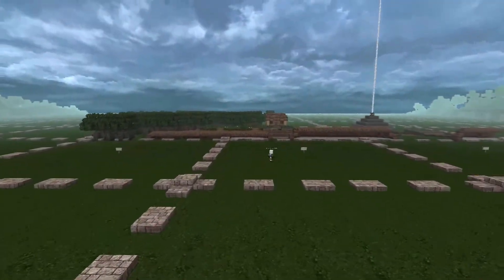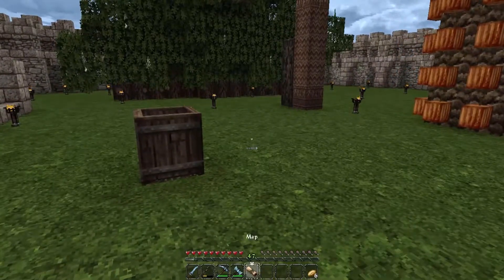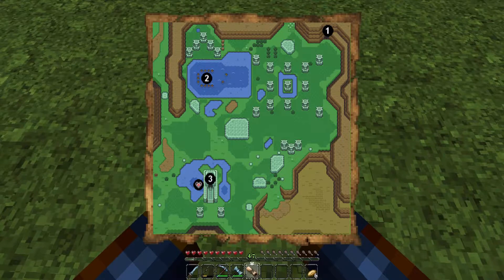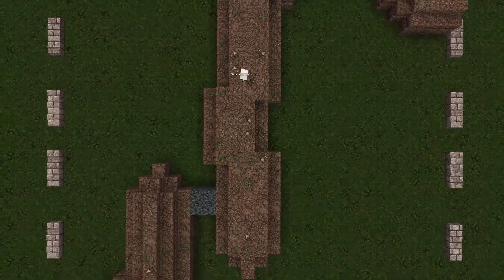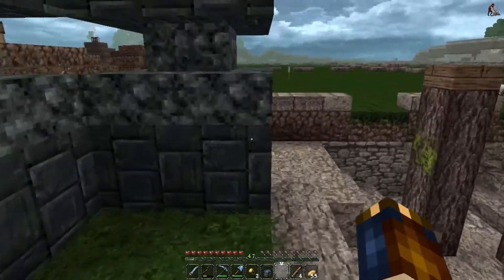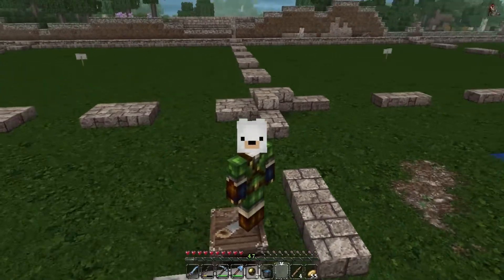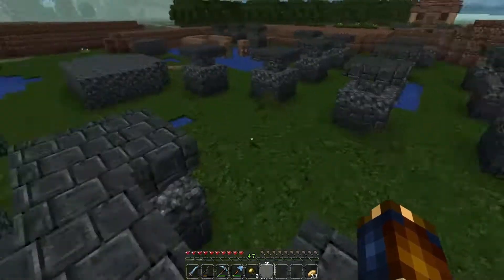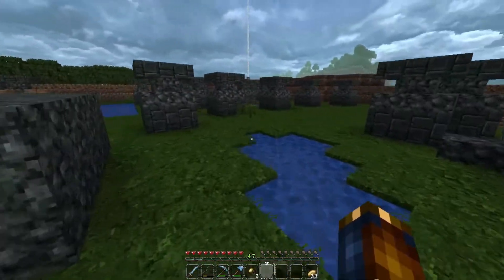HUGE Zelda Map Progress! | World Of Winter 007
This is the World Of Winter, a survival, multiplayer map where we play in the southern half of the world and build epic cities and landscapes in the northern half.
Here you will find a world filled with player races and classes that you can gain skills and abilities in. You will have unique traits attributed with your player race and many challenges ahead of you to test your new skills.
In this world we will be adding a new leveling system and powers for players to rank up through and explore. The custom bosses should make life a little harder for adventurers but the rewards are far greater!
But first and foremost we must build the world to play this epic game in, and that is the purpose of the World Of Winter! We will build Dwarven Mountains, Elven forests, Kingdoms of Men, Seas of the Merfolk and so much more! So join us and begin your adventure today!